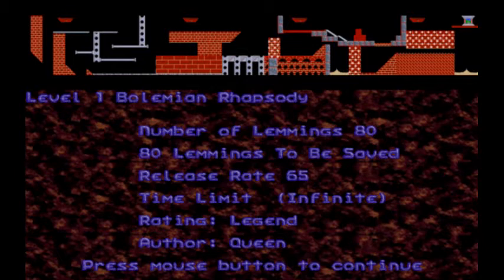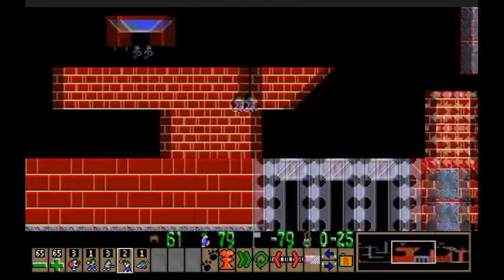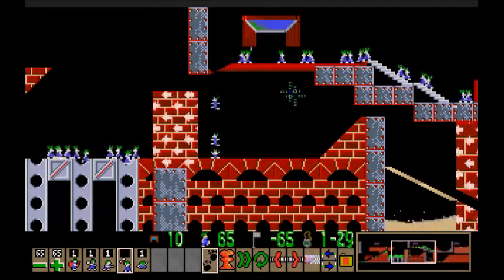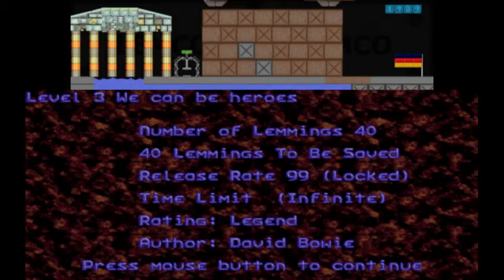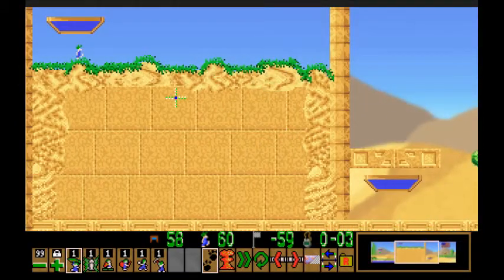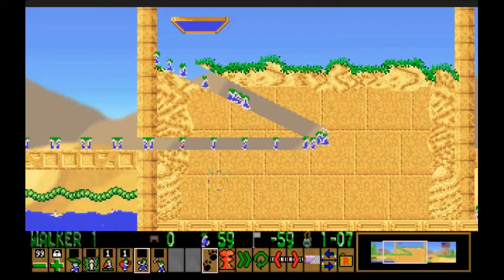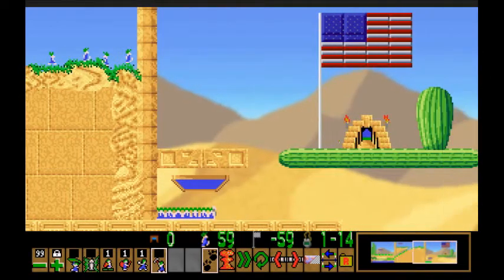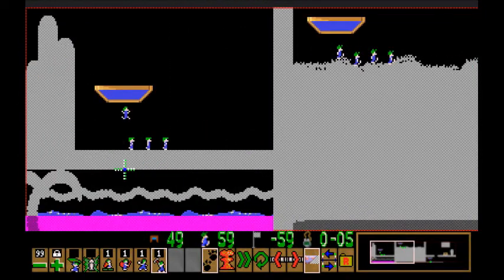Lemmings World Tour Part 39: TAKE ME HOME, COUNTRY ROADS!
It's official, this is the toughest level in the pack (thus far).